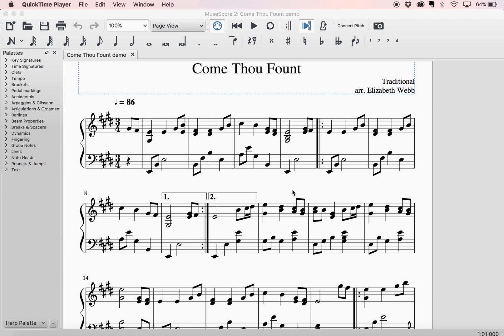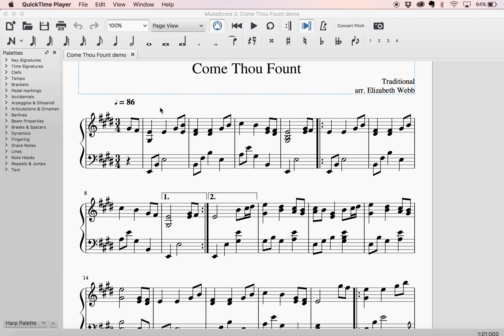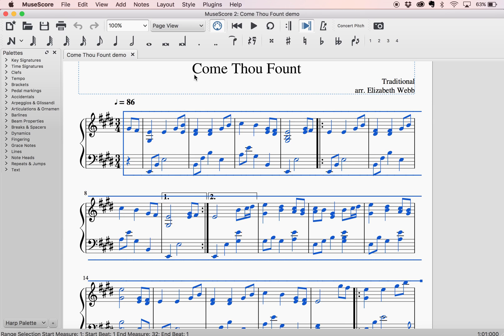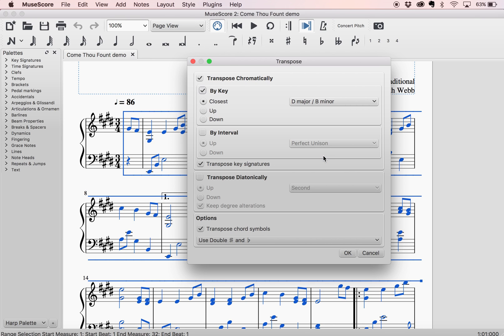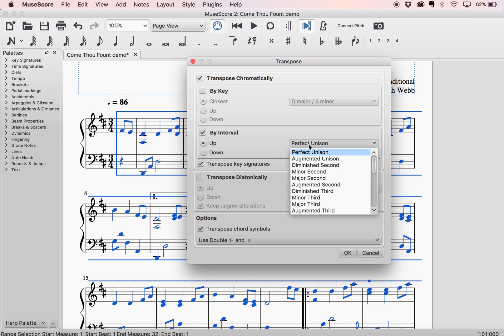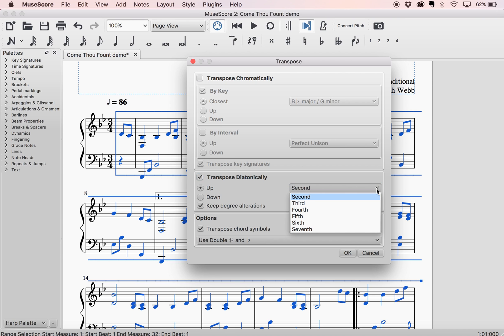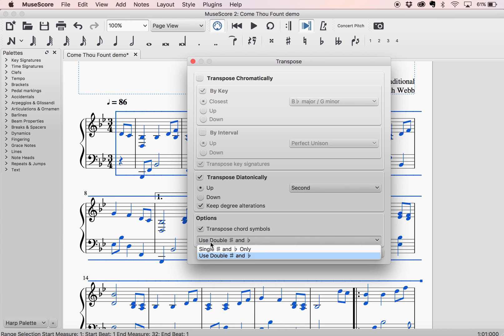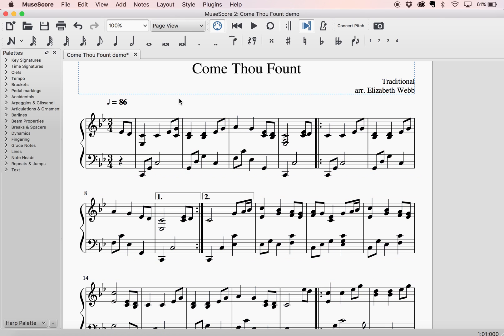How to transpose your music to different keys in MuseScore 2 - Houston Harp Music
From Houston Harp Music: Tutorial of how to quickly transpose your music into different keys in MuseScore version 2, even if you have chord symbols.

For the full course on making harp music with MuseScore

Have something harp related you want to learn how to do in Musescore? Post it in the comments and I might include that in my next video.